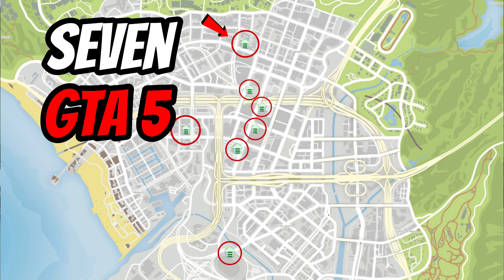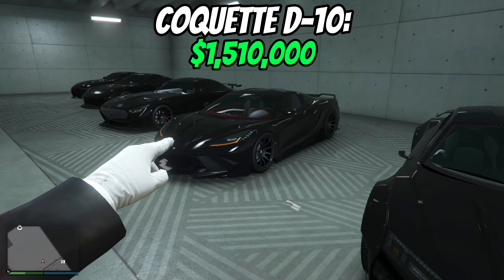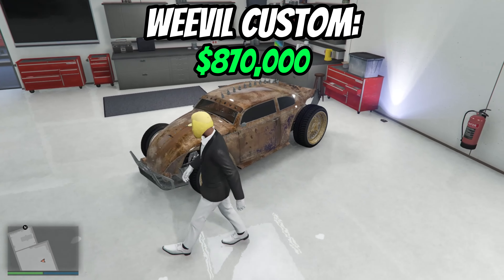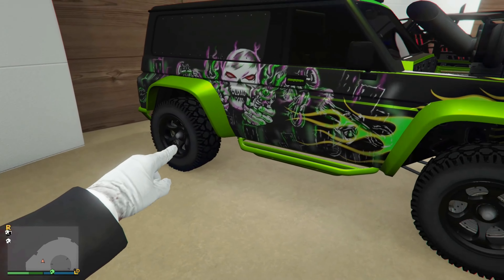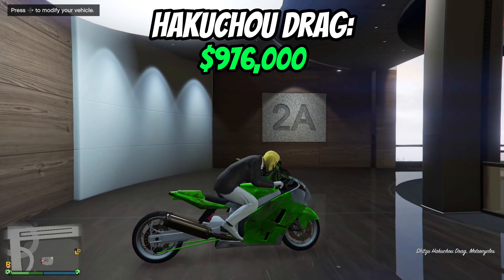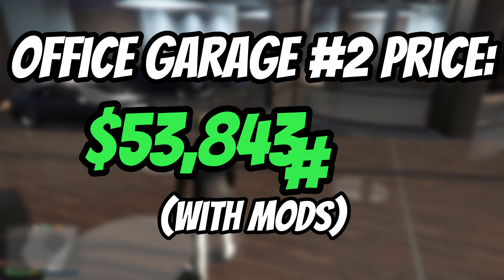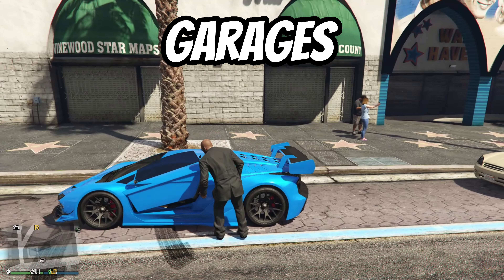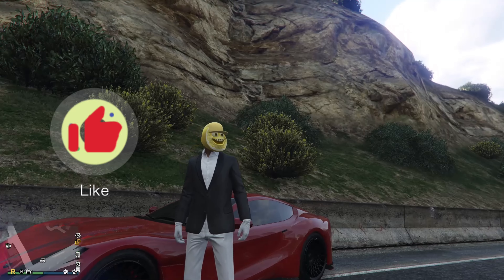GTA 5 BILLIONAIRE Car Collection - TOUR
It truly means a lot. This is my first long form video and I hope you enjoy!